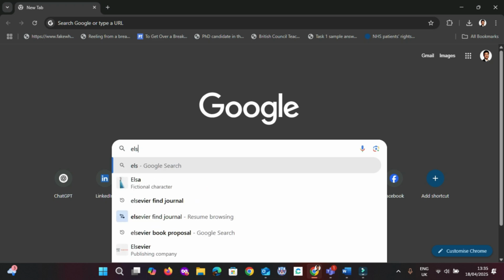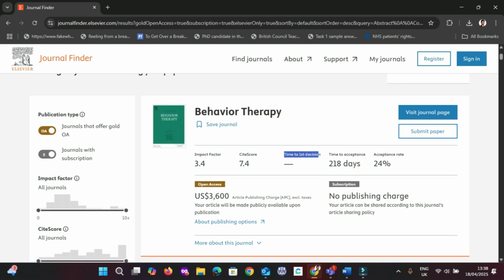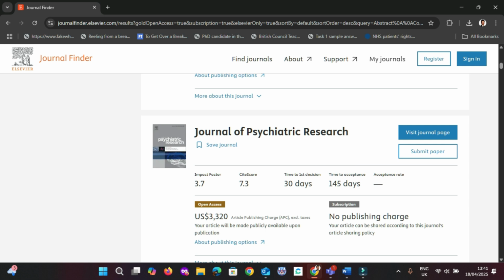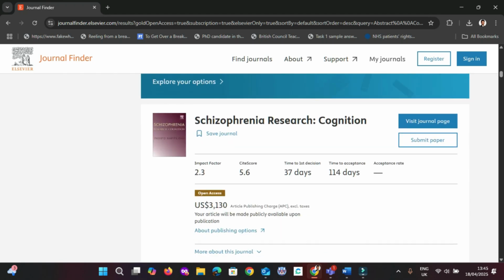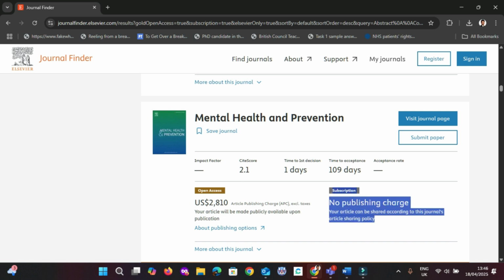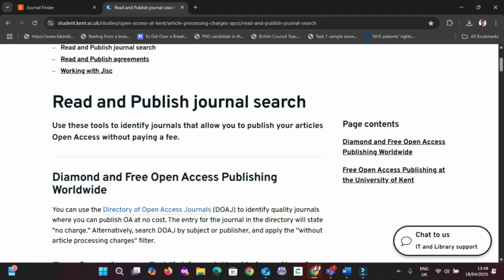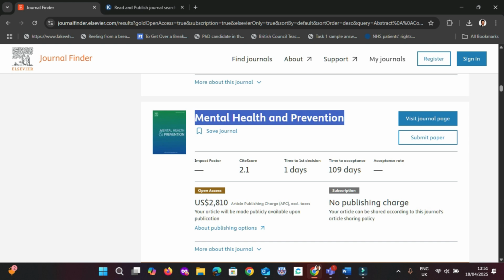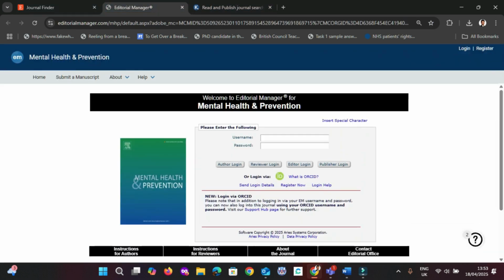Find The PERFECT Journal For Your Research in 5 Minutes!